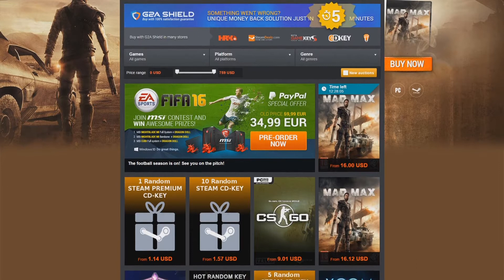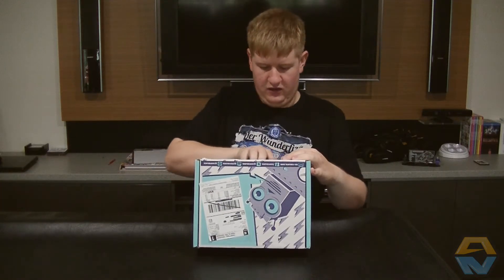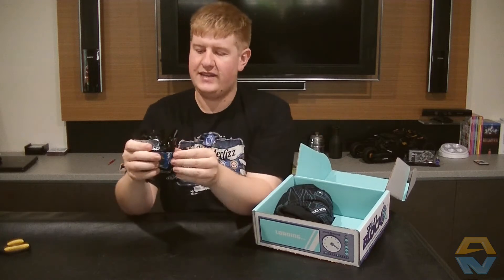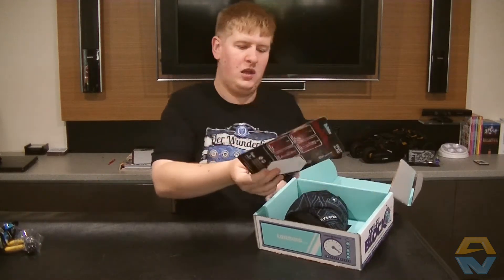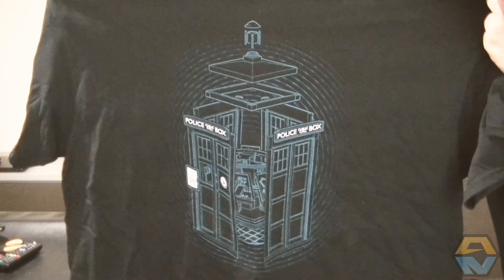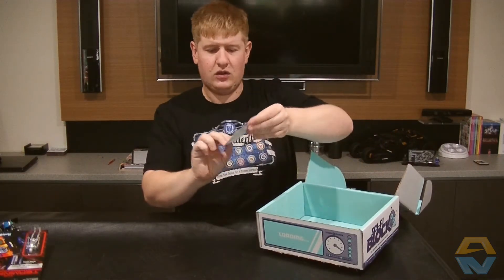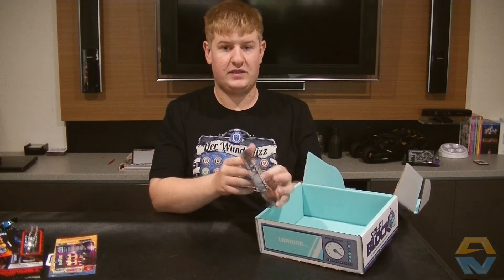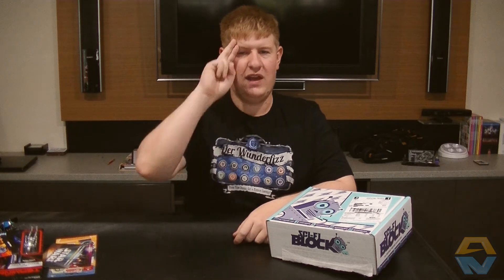Sci-Fi Block Unboxing - January 2016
In this video I unbox the January 2016 edition of the Sci-Fi Block to see what Sci-Fi goodies are contained within.

Sci-Fi Block is a monthly subscription service that delivers a mystery box filled with clothing, toys, collectibles and more with a Sci-Fi theme right to your door.
You can finde other themed boxes from Nerd Block that include Arcade Block which contains gaming items, Horror block which contains horror items, Comic Block which contains Comics, a Boys and Girls Jr Block which contains Nerdy Boys and Girls items that are better suited for children and their Nerd Block Classic which contains Nerdy and Geeky items.